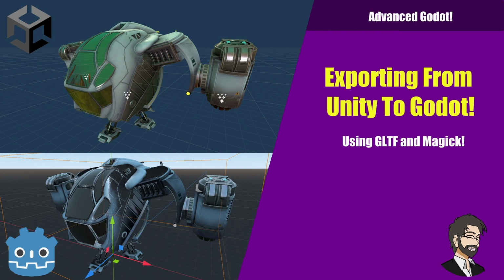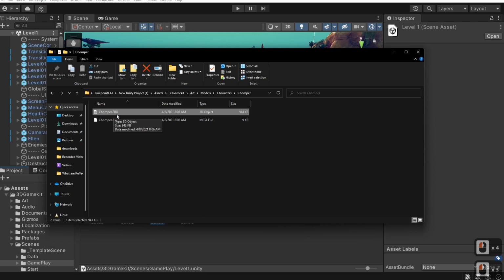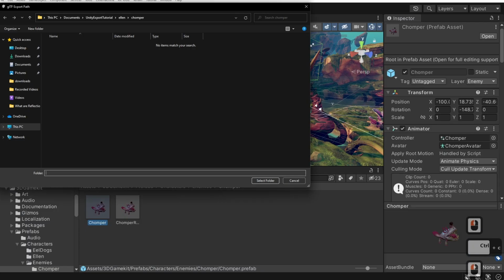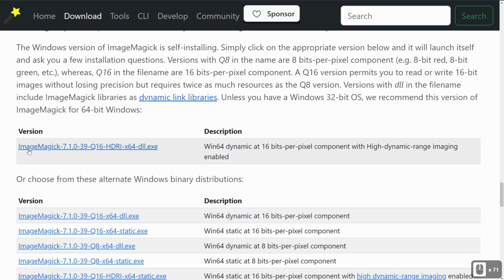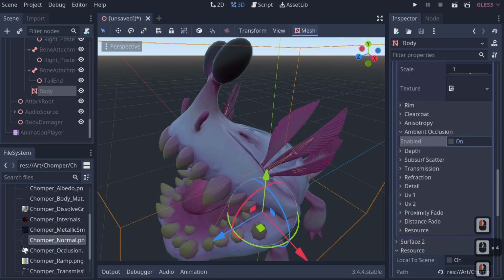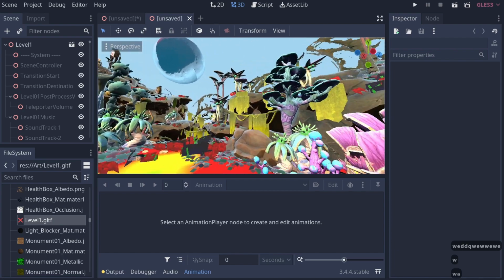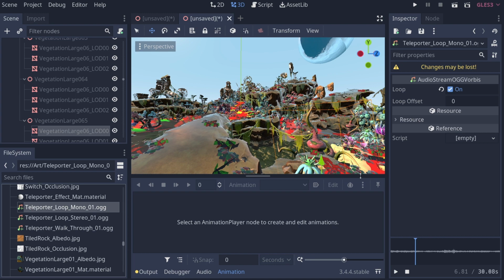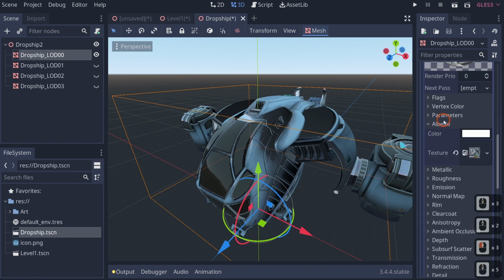Exporting From Unity To Godot | Advanced Godot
In this video, we discuss how export assests from Unity to Godot.

TIMESTAMPS
00:00 - Intro And What We Are Covering
00:58 - Importing our Project
04:07 - Downloading our GLTF Exporter
05:16 - Exporting out Our First Asset Chomper
09:29 - Converting Tiff To PNG
14:04 - Exporting a Scene
18:14 - How Do we Export Sound
19:11 - What You Can and Cant Export
20:37 - Individual VS Scene
22:53 - Is it OK to Export From Unity For Godot?
23:43 - Outro